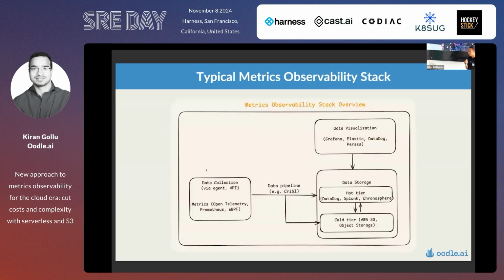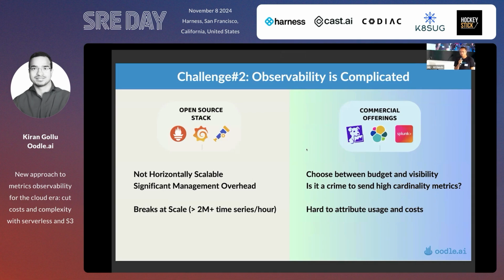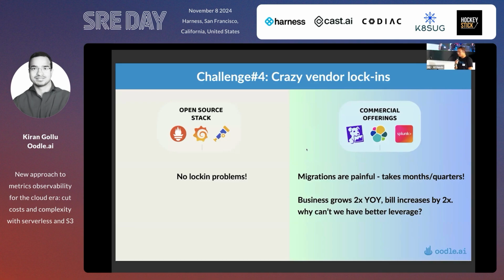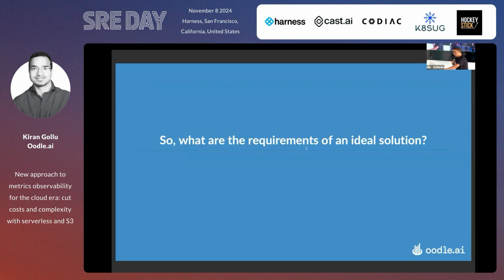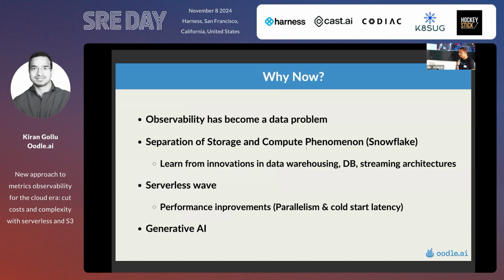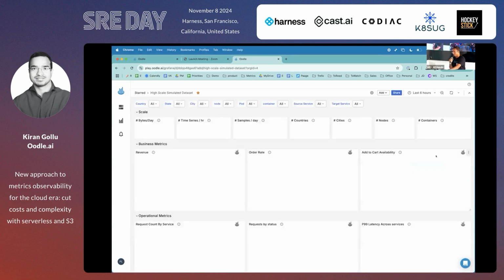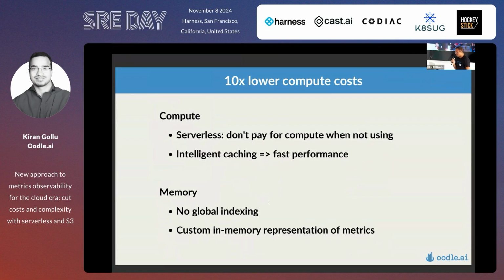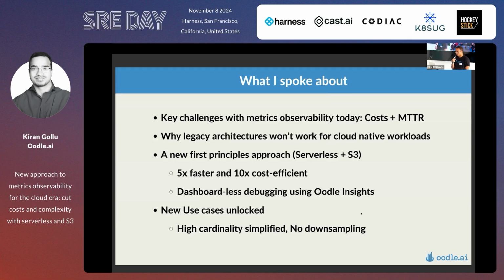New approach to metrics observability for the cloud era | Kiran Gollu | SREday San Francisco 2024 Q4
SREday San Francisco 2024 Q4 - November 8 2024

Chapters
00:00 Introduction to Oodle and Speaker Background
01:15 Current Challenges in Metrics Observability
01:53 Typical Metrics Observability Stack
03:09 In-Depth Look at Observability Challenges
04:14 Addressing Observability Challenges
10:49 Requirements for an Ideal Solution
13:05 Why Now is the Right Time to Rethink Observability
14:37 Oodle's Innovative Approach and Demo
19:16 Cost Efficiency and Debugging Speed
22:10 Summary and Conclusion